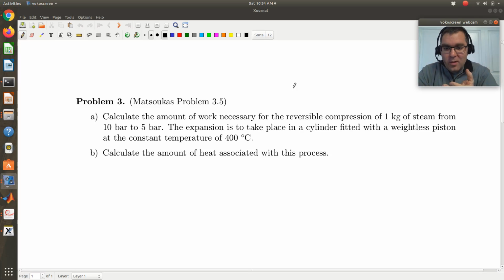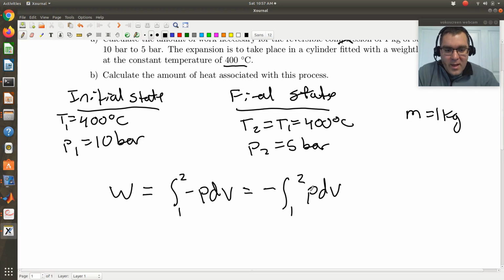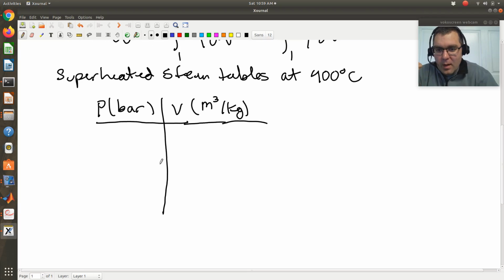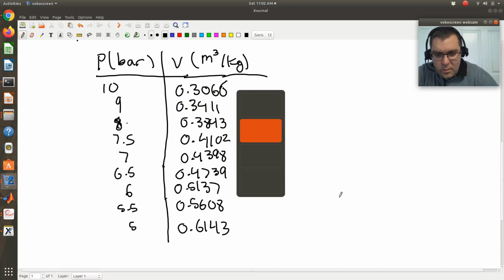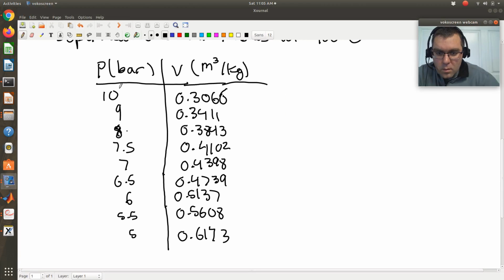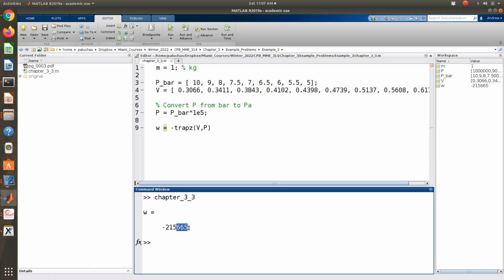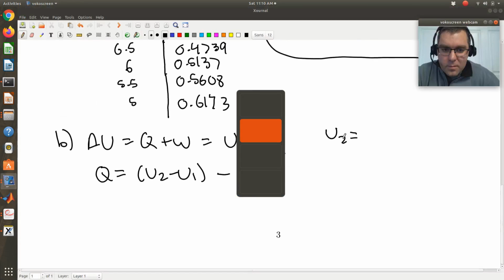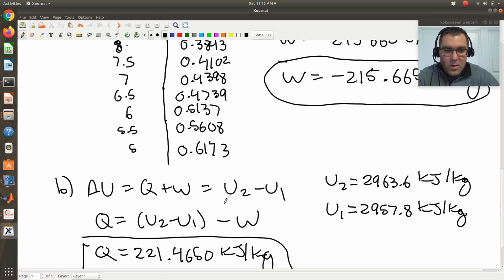Isothermal expansion of steam example (Chapter 3, Problem 3)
In this example we work through a series of problems to compute the work and heat for the isothermal expansion of steam. This is from Chapter 3: Energy and the First Law. A copy of my work is provided below: